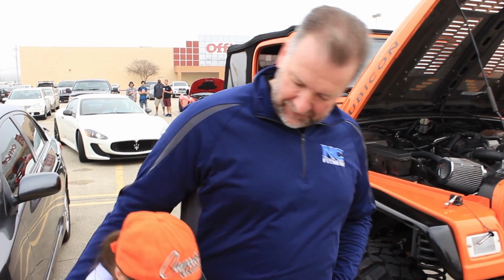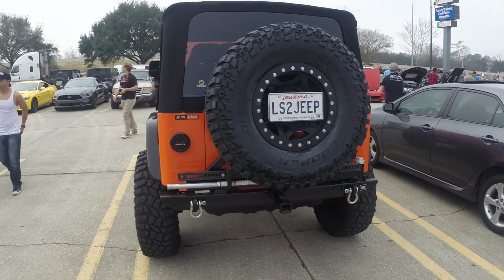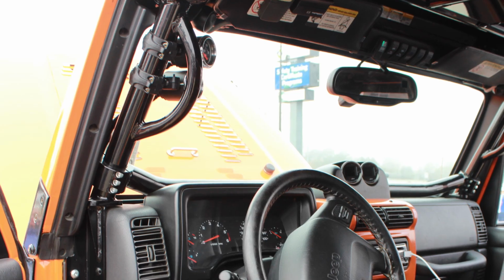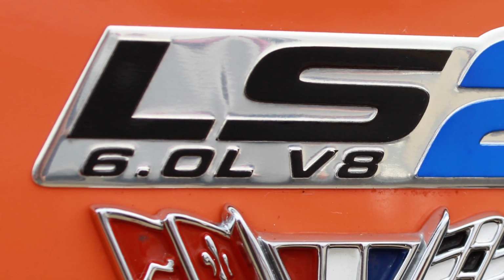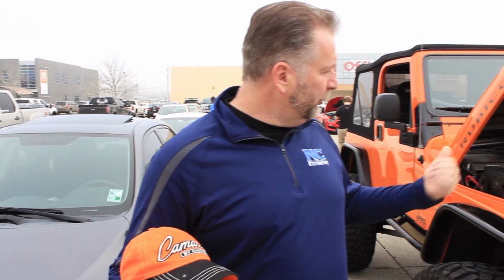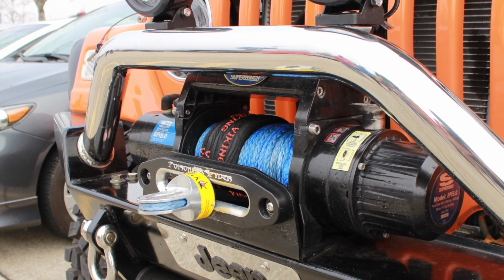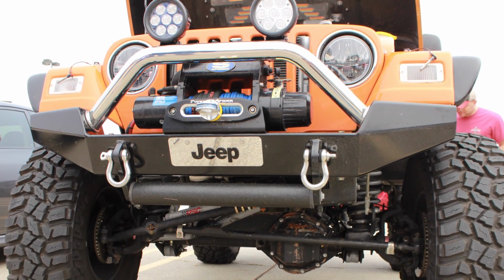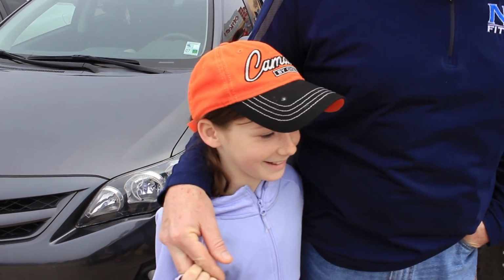6.0 Jeep Wrangler! This Ls TJ Means Business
Shooting Cars stories episode 124

This has to be the baddest jeep tj wrangler that I've ever seen!

Additional filming by Daniel Cutrer go support him or on Facebook @Danielcutrermp !

Consider supporting Shooting Cars in exchange for some sweet merchandise?

Or buy stuff at

TheShootingCars.com

Follow our filming on snapchat! @ shootingcars!

This Video is made possible by the following Patrons-
Johnathan Burchardt